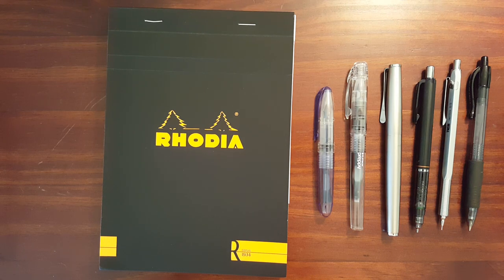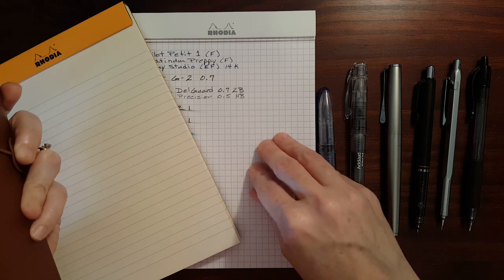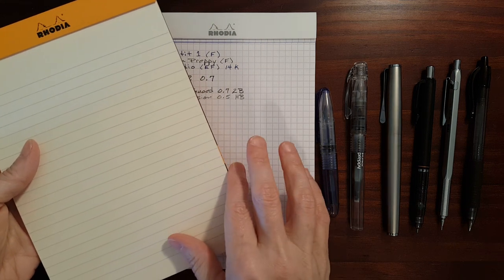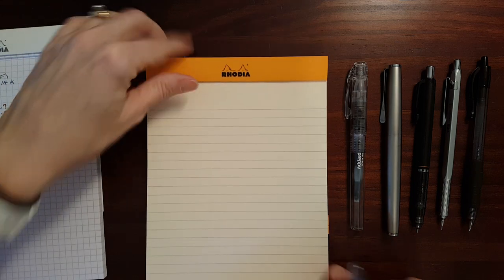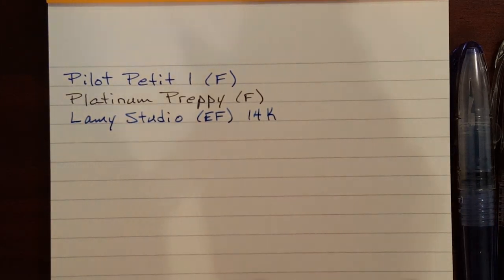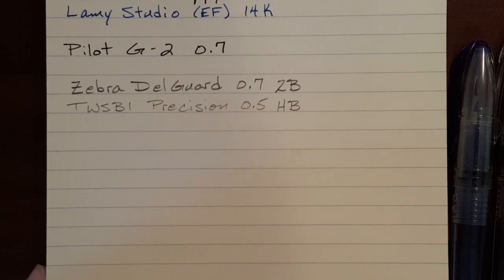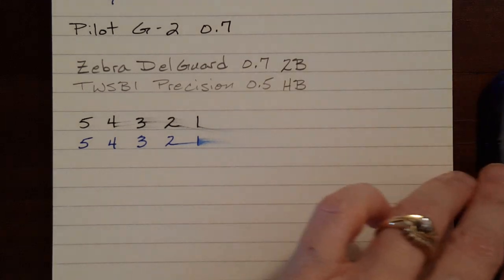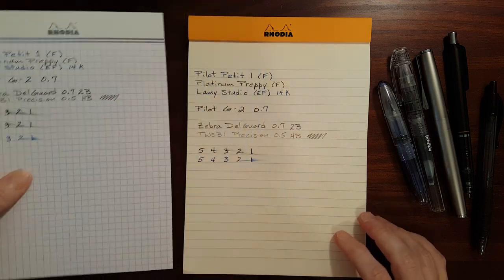Rhodia Premium: Fast Drying Fountain Pen Paper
In this video I take a look at the features of a Rhodia Premium Notepad.
The 90 gsm paper is great for fountain pens because it dries fast with no feathering or bleed-through and very little show through.
It's not as good for pencils because it feels soft.
A better option for pencils is the Rhodia Ice Notepad which has the more dense 80 gsm paper.